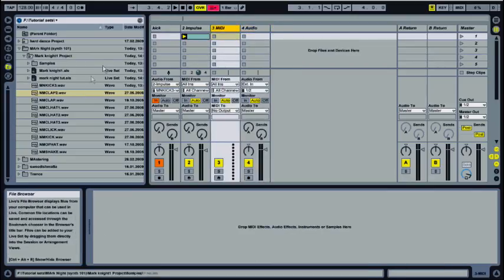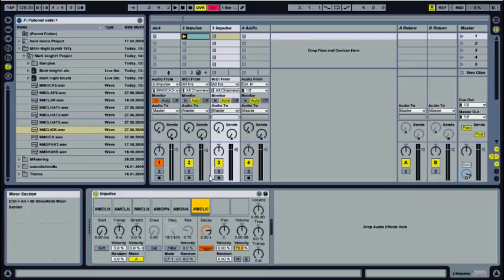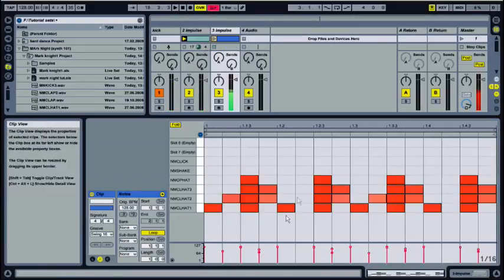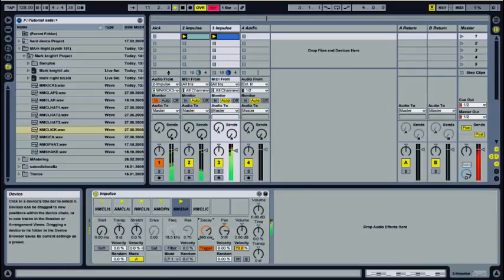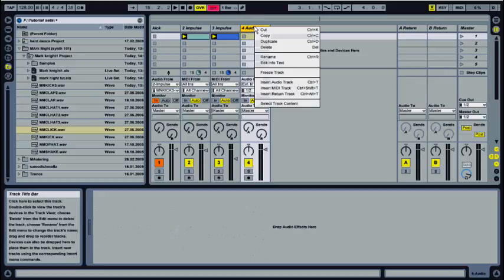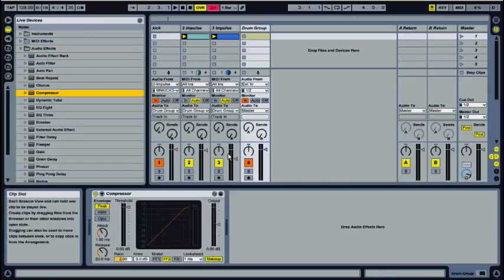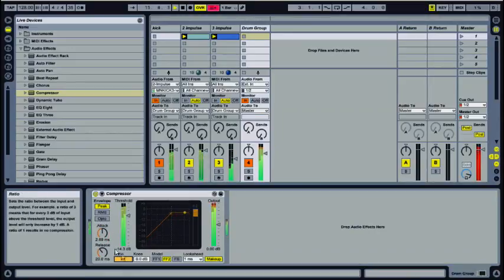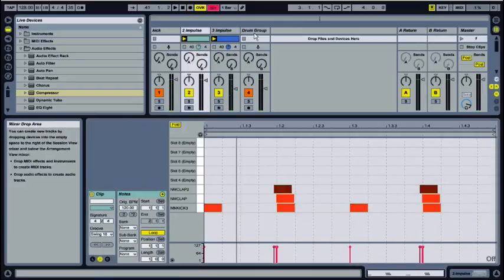01_MKDRUMS.mov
ableton drum tutorial